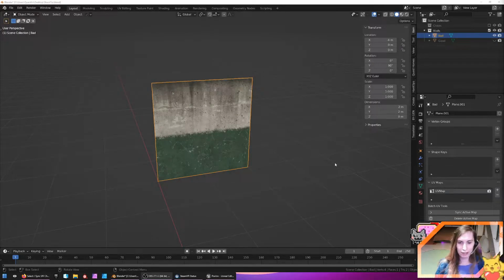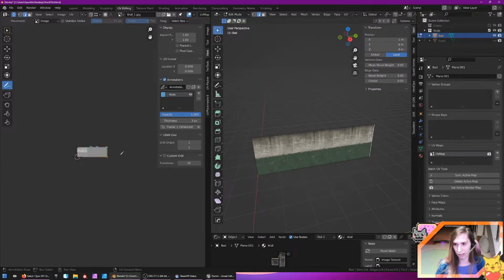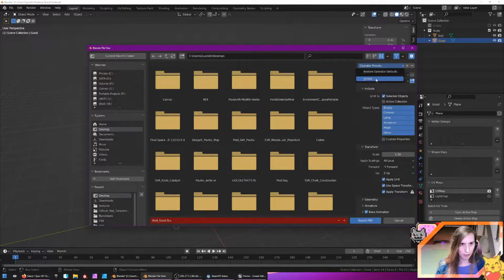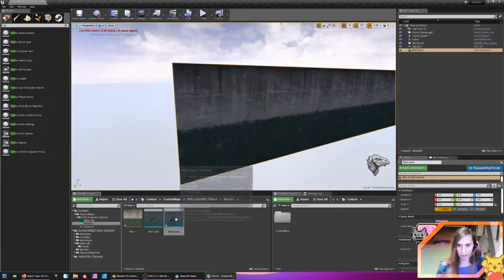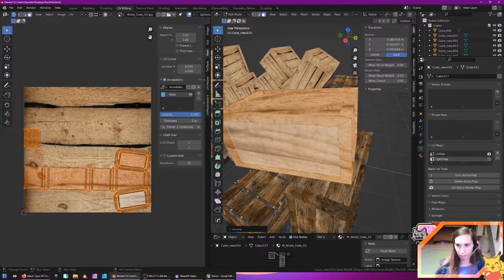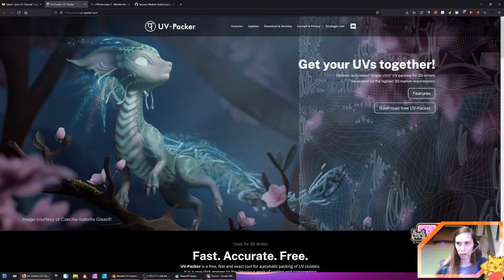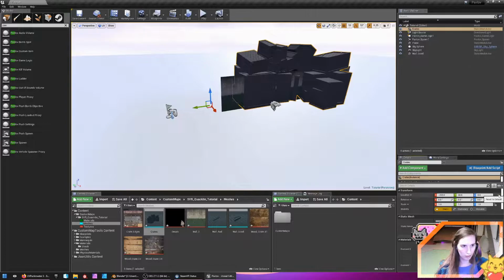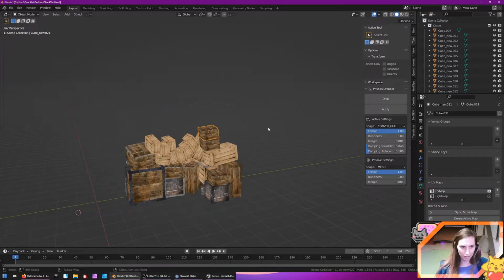Pavlov Shack - Custom Maps - Geometry Tips